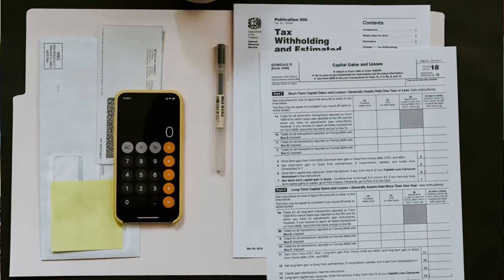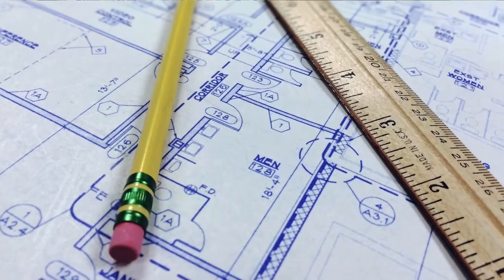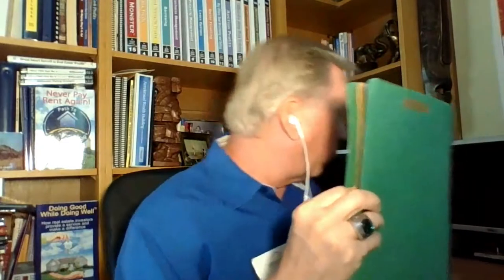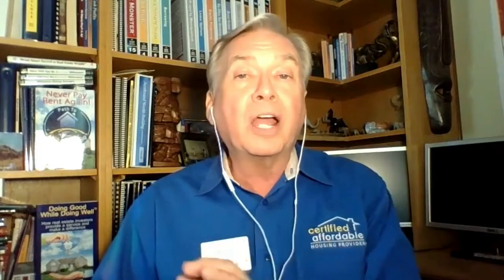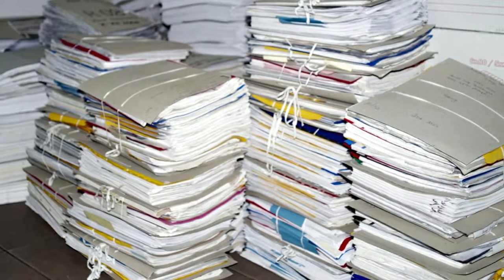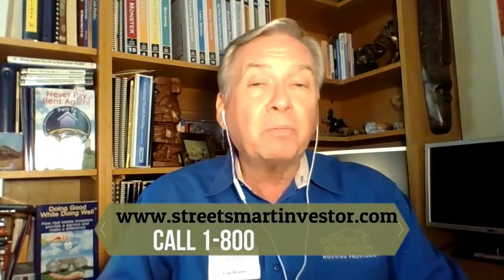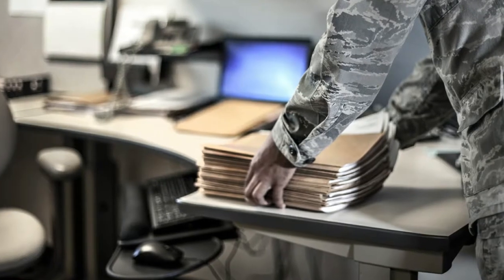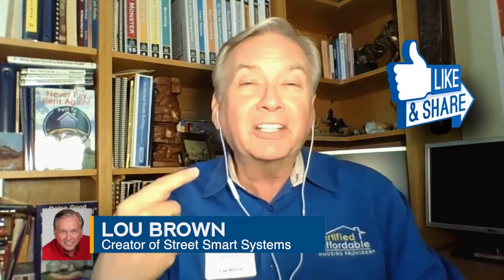Office Set Up #67